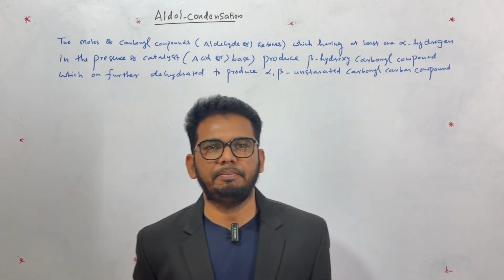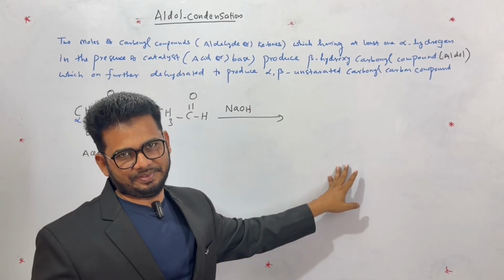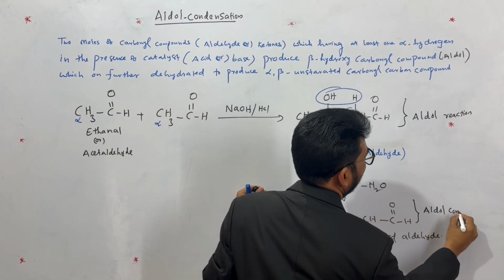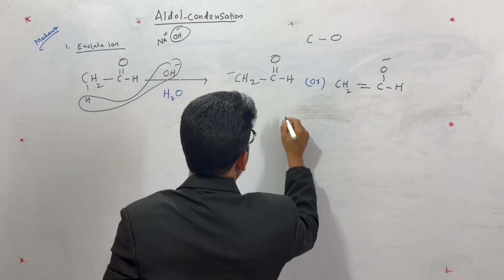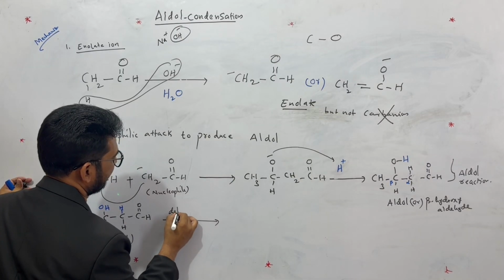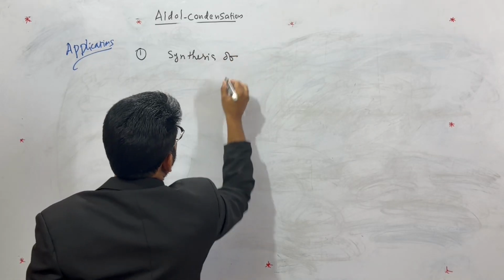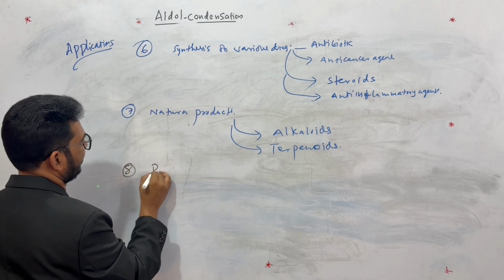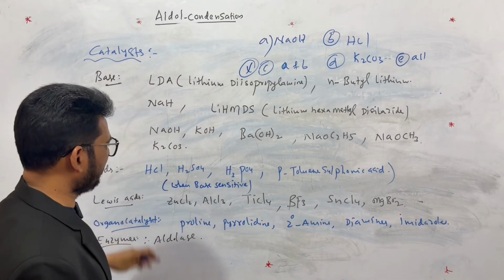Aldol Condensation: Reaction Mechanism & Key Applications (GPAT Focus)